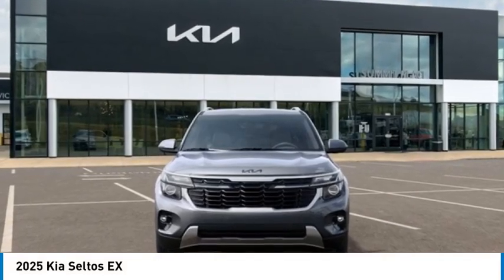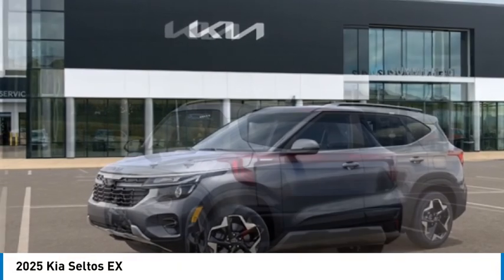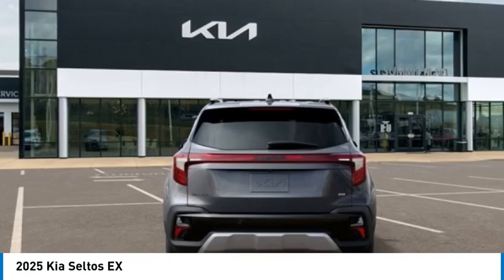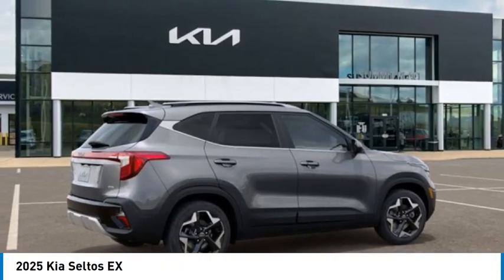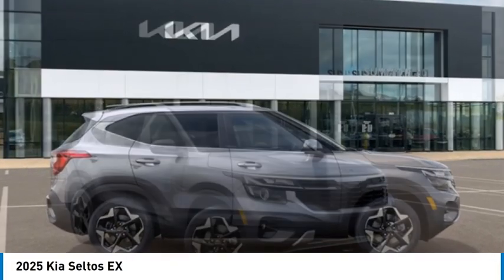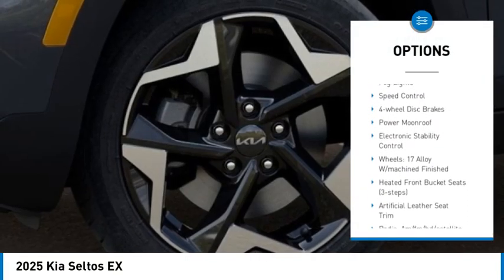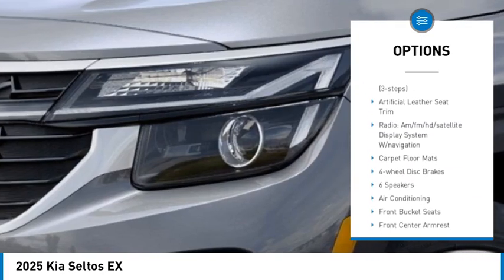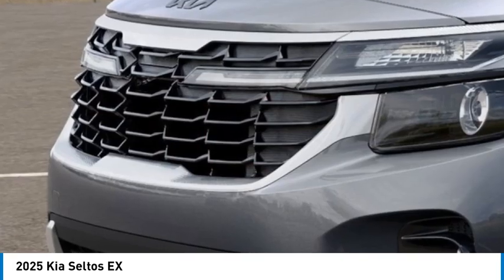2025 Kia Seltos K25063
2025 Kia Seltos EX

2025 Kia Seltos EX Steel Gray AWD CVT 2.0L I4 MPI 27/31 City/Highway MPG